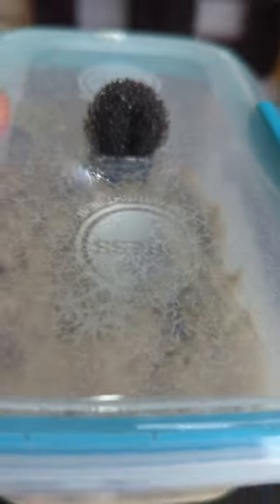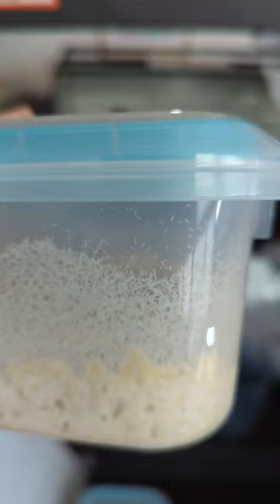Rainbow fish! little babies and their first meal